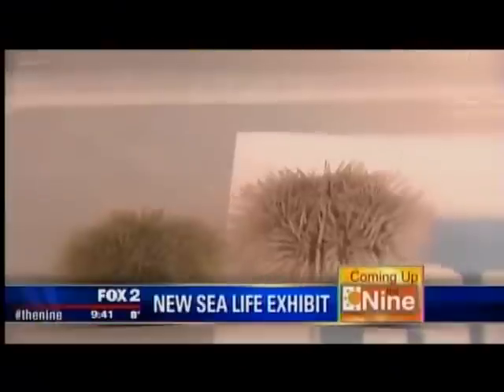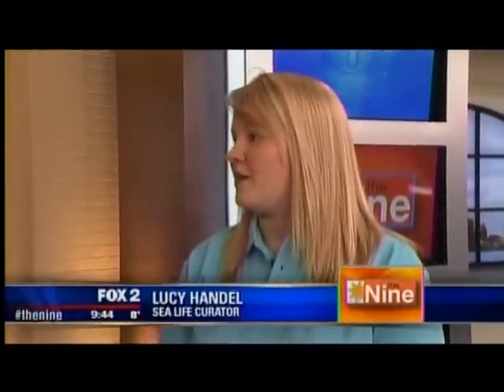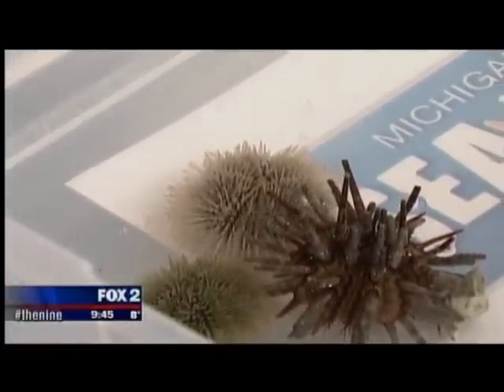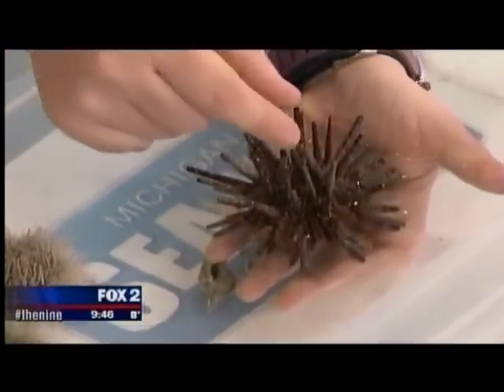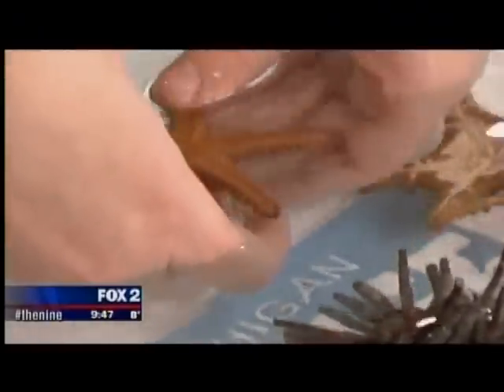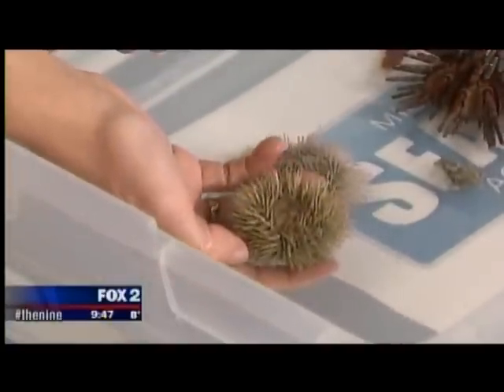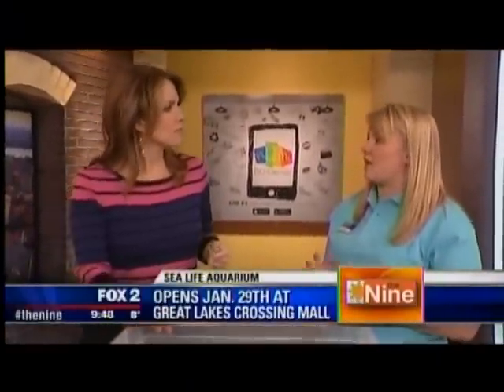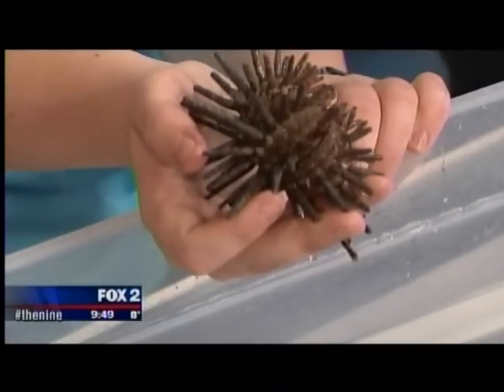SEA LIFE Michigan Traveling Touchpool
SEA LIFE Michigan curator, Lucy Handel, visited FOX 2 Detroit with a few of our smaller sea creatures and talked about what you can expect at SEA LIFE Michigan!